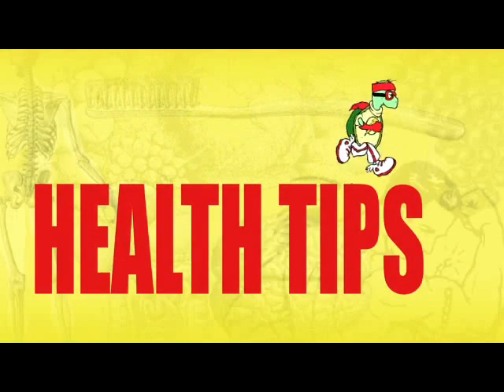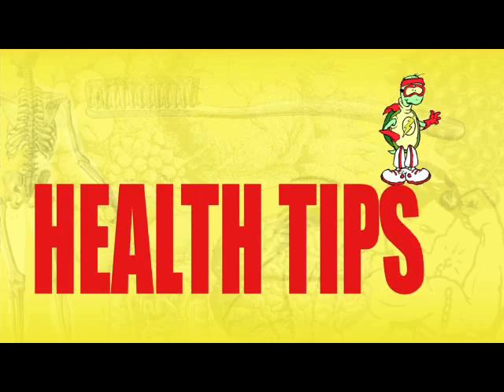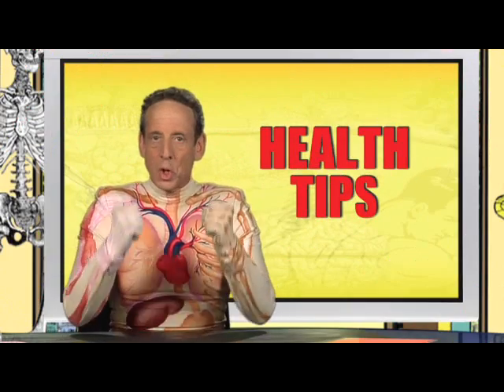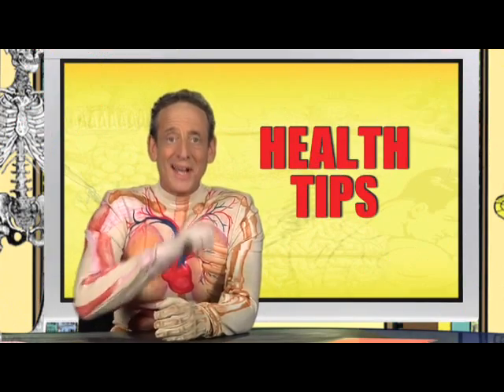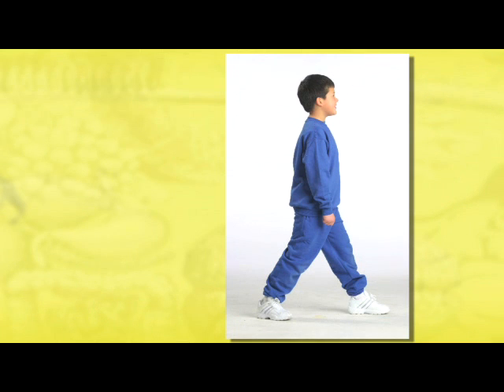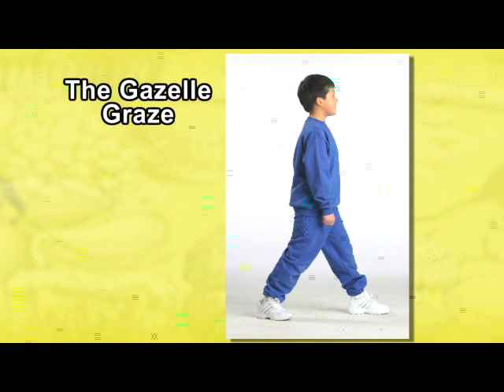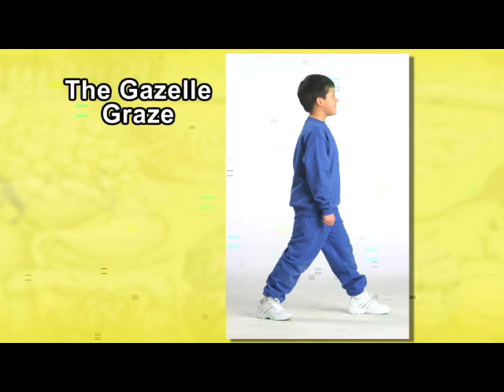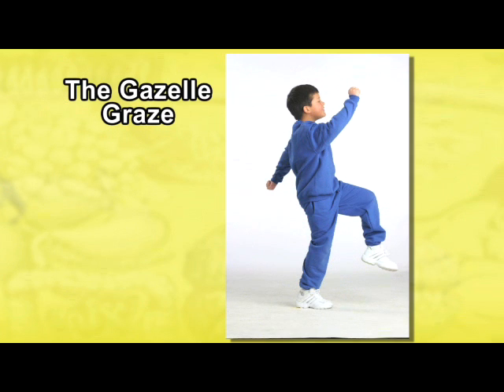The Gazelle Graze is good for your arm and leg muscles.